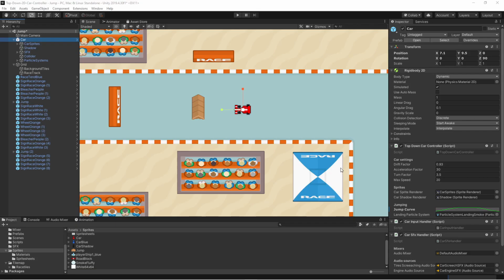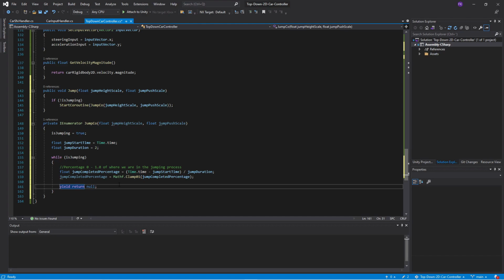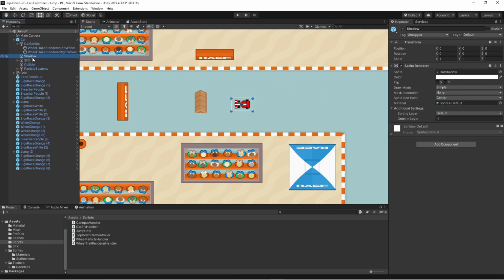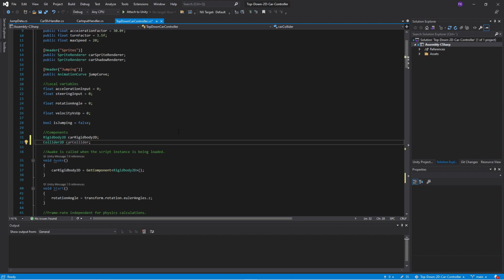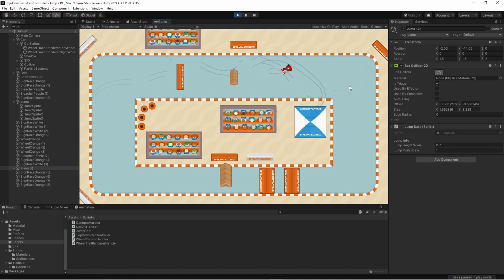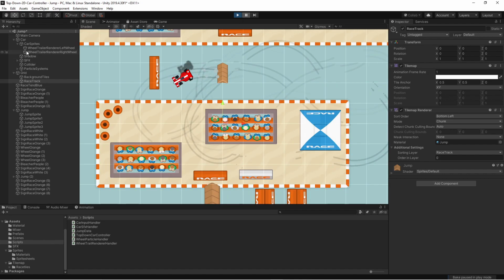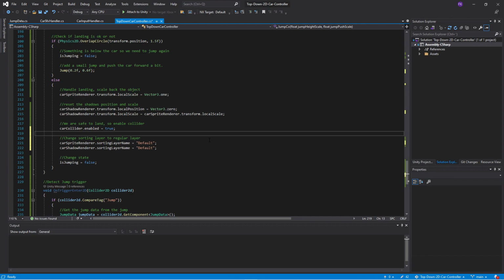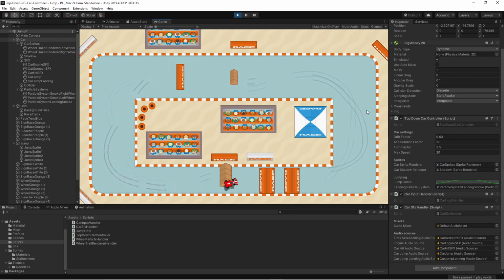Jumps in how to create a 2D Arcade Style Top Down Car Controller in Unity tutorial Part 4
This is the 4th part of our 2D arcade style top down car controller in Unity from scratch. If you missed part 1 you can view it

In this part of the video we will add jumps and the ability for the car to jump. This technique can be used in any top down game to implement jumping with a fake drop shadow. Jumping in top down 2D is a bit special as the camera has no depth which means that you need to fake the jump and shadow effect.

⚠ PS to support checkpoints in part 7 we had to do some changes to the jump code so that you can jump over a checkpoint but still reach it. The code to fix this is available

With this tutorial series you’ll be able to make a physics based race game with lots of drifting in no time. Car movement is often a challenge for a lot of developers but using simple tricks is often the best solution.  If you want to try a game which uses this mechanic then feel free to take Total
Arcade Racing for a spin.

Chapters:
00:00 Intro
00:13 What we'll cover in this tutorial
00:34 Top down jumping explained
02:11 Jumping
17:30 Jumping handling landings
21:31 Jumping sorting layers
25:25 Polish with particle system and SFX
29:15 Jumping fully implemented
30:14 Total Arcade Racing